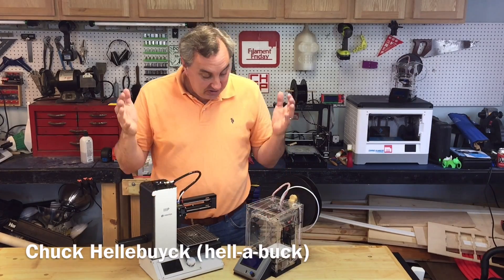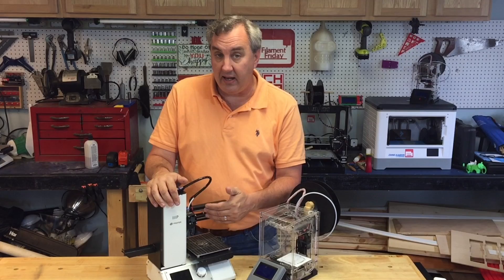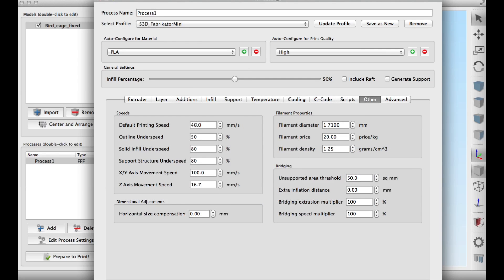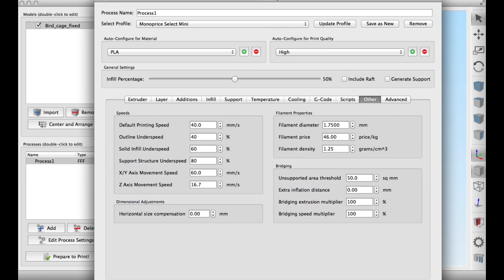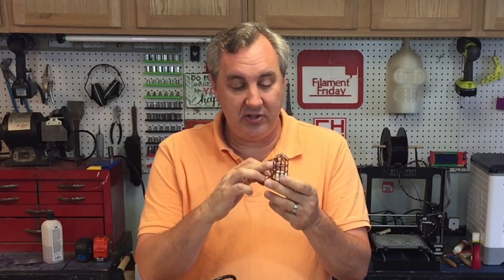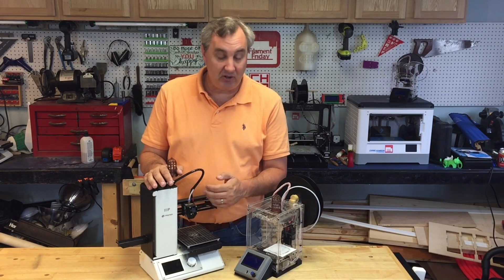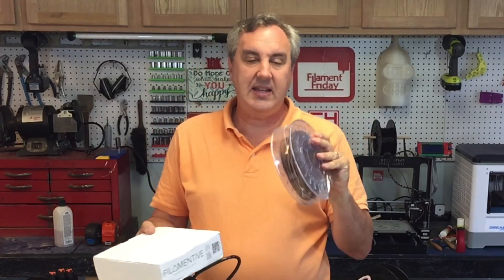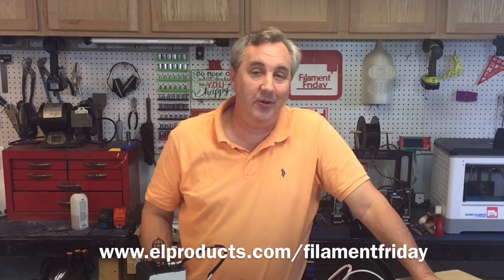3D Printing Filament Friday #81 - 3D Printer Print Off Fabrikator Mini Vs MP Select Mini Bird Cage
Chuck does a print off between the Fabrikator Mini and the MP Select Mini under $200 3D printers. He prints a rather difficult tiny bird cage that is actually shrunk down from it's original size. The design is printed in Copper Color PLA from Microcenter.

Both 3D Printers are able to print the bird cage successfully but which is better? Chuck puts it under his USB microscope to get a better look to see how different they are. So watch this latest episode of Filament Friday and see which Mini Printer wins the print off.

Chuck's Arduino Book:

Chuck's 3D Print Book:

Send Self Addressed Stamped Envelope to:
Electronic Products
P.O.Box 251